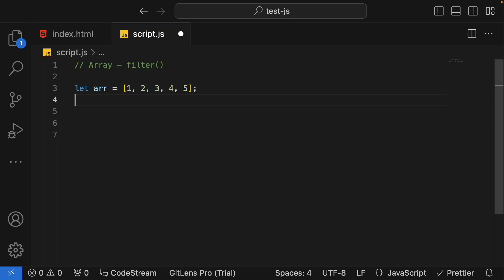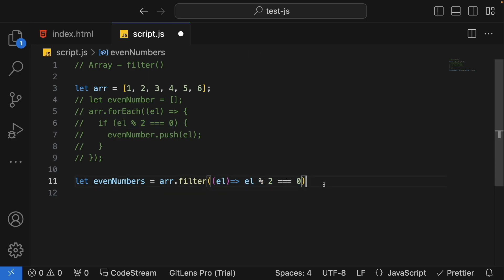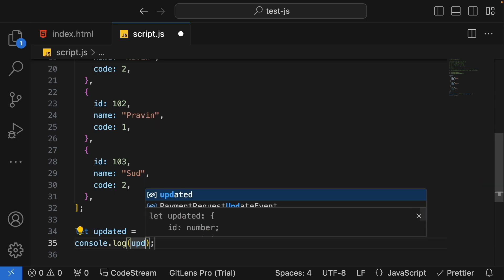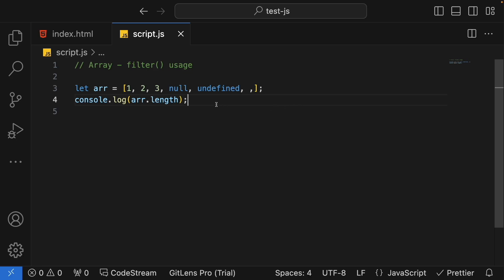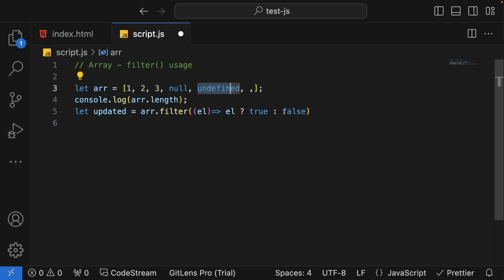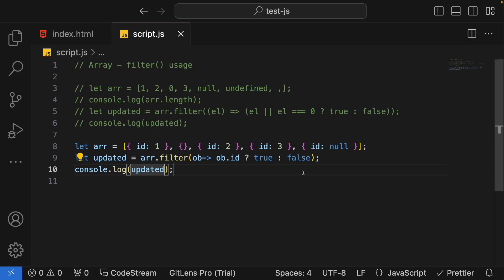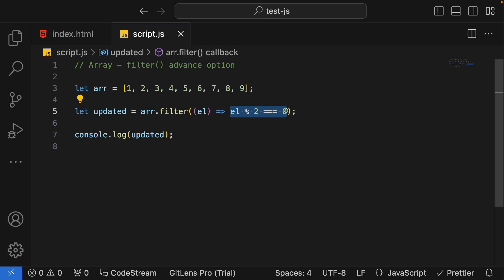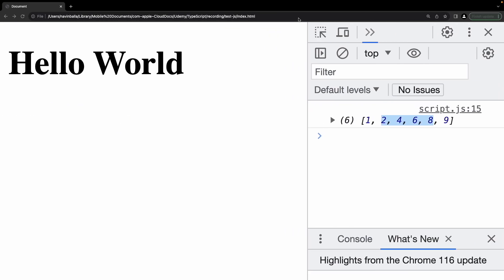Javascript - Array filter() | Array filter() - examples | Array filter() - advance options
In this video tutorial, will see 'Javascript - Array filter() | Array filter() - examples | Array filter() - advance options' in detail with examples.

Are you a medium article reader?

The mission of these educational videos is to ignite learning and transform education into a freebie so that we can widely spread the treasure of knowledge.

Support our mission by sharing it with your friends.
I'll do my best to produce engaging content, all of which will be available for FREE on YouTube!!!

Best wishes,
Navin Rajesham Balla